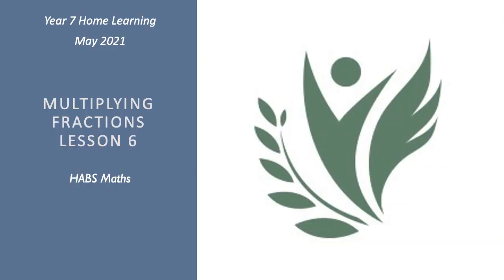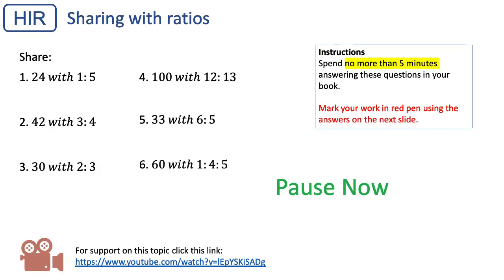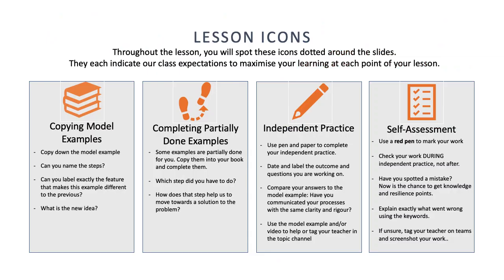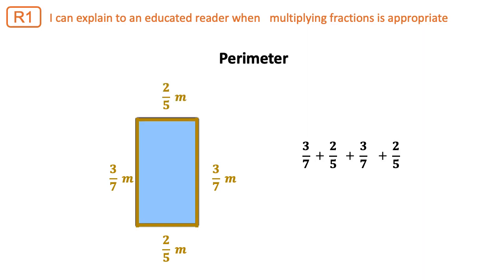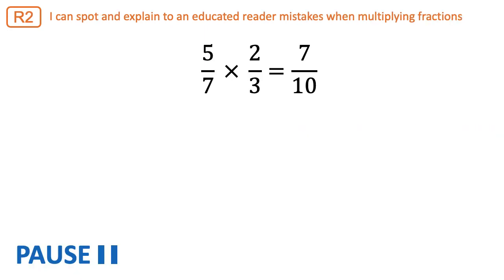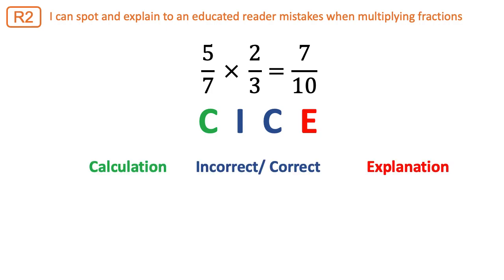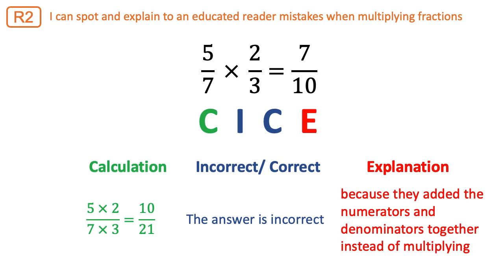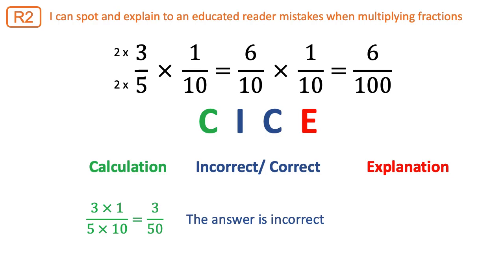Monday 17th May Maths